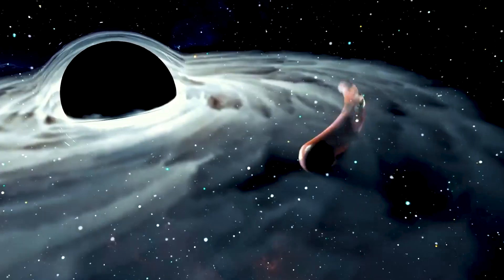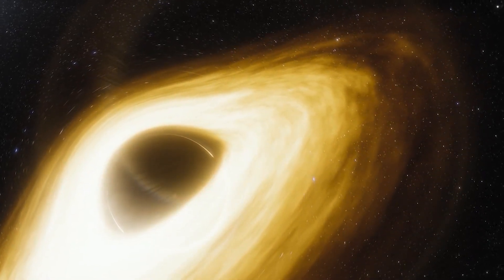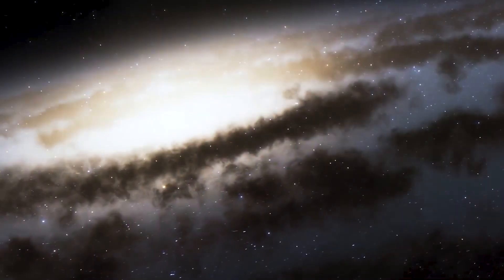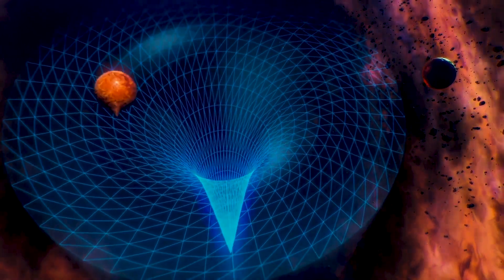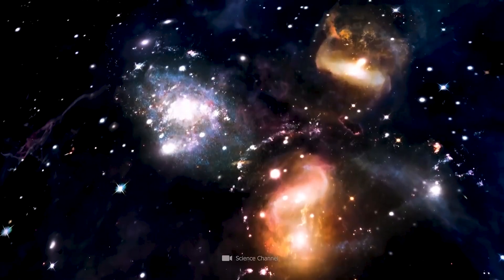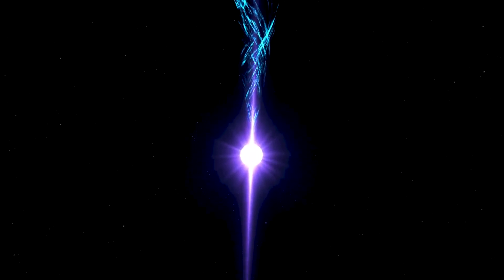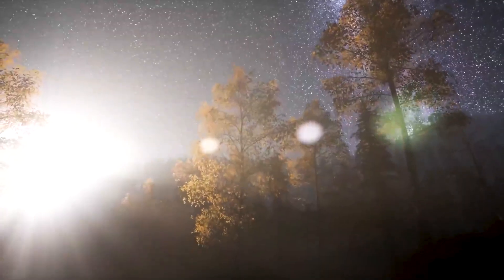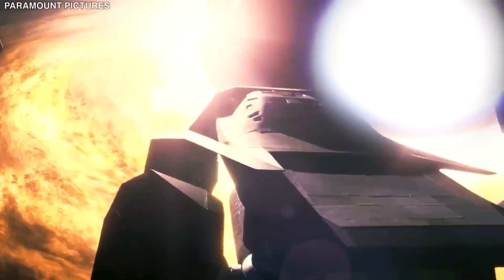Finally scientists discovered a White Hole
1. Intro

 Finally the wait is over and excitement has begun for the space discovery lovers and scientists. We were told white holes cannot exist. We were told it does not exist as it violates the second law of thermodynamics. But the hard journey of space discovery has kept us bewildering and exciting over the years. There has been speculation, myths, mysteries, concerns and predictions on the white hole for a long time.   Well the time has arrived and finally space scientists and astronomers have succeeded and laid to rest many years of speculations surrounding white hole. They have discovered the white hole after a long wait. What is this white whole? Why astronomers are so excited about this first every discovery and so many tempting questions. Stay tuned with us on this exciting subject till the end to know in detail not about the black hole that has been discussed for most part, but about the first ever new white whole discovery.